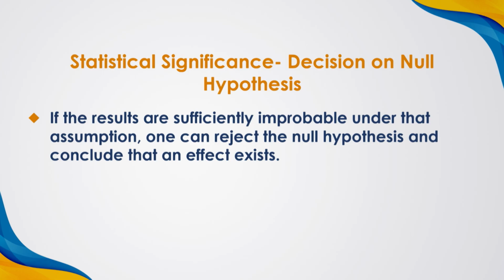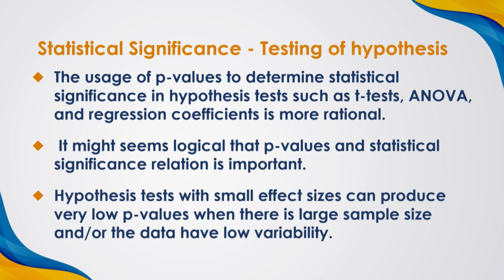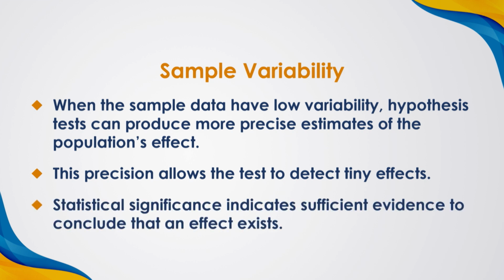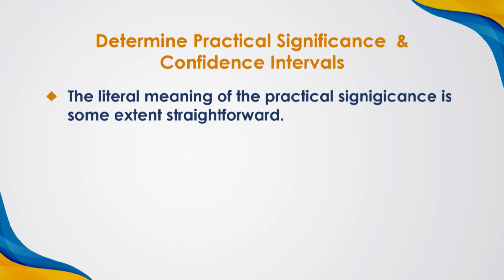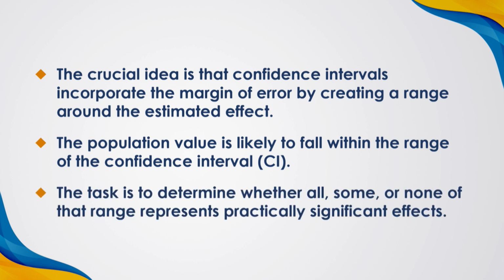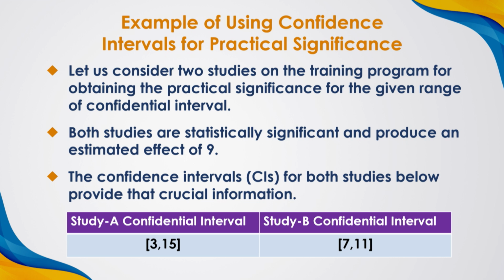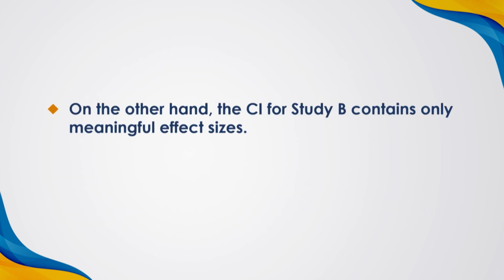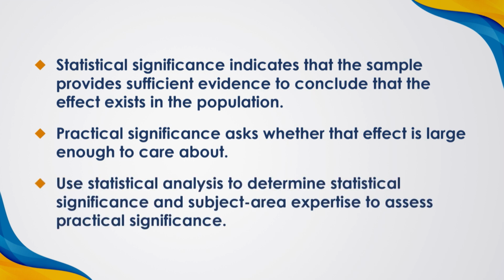SMPR2 W3 Lesson 12 Part 3 Statistical Significance and Practical Significance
SMPR2 W3 Lesson 12 Part 3 Statistical Significance and Practical Significance – Understanding through Illustrationse